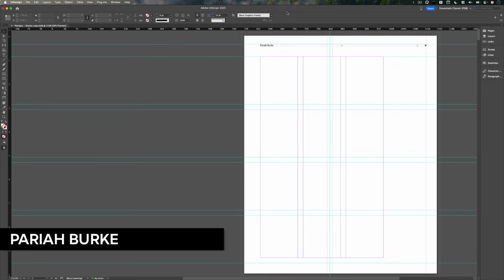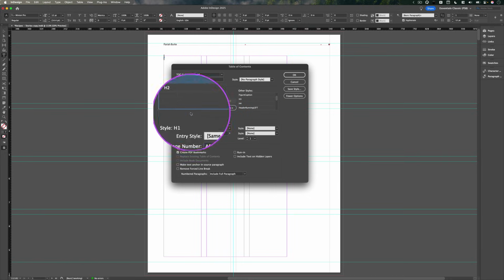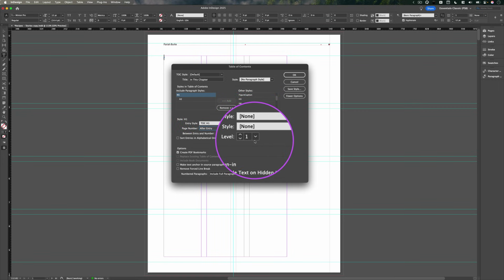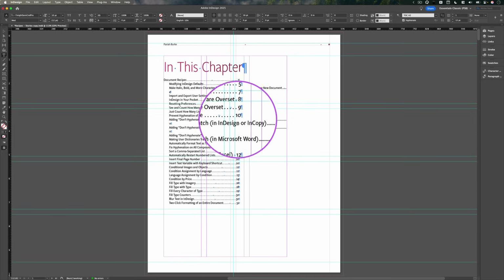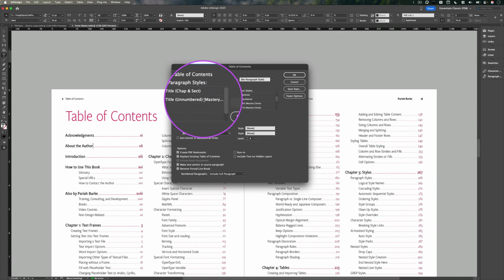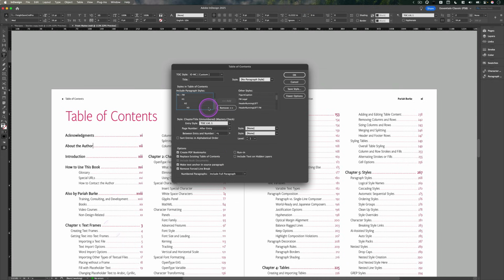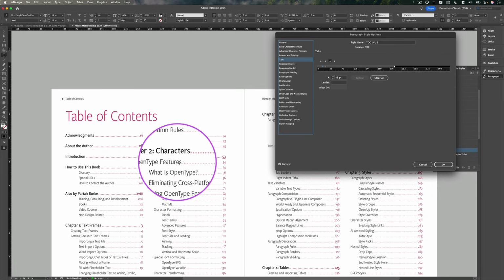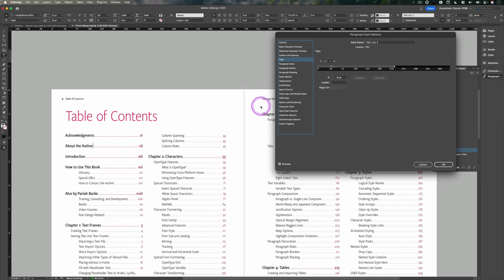InDesign: How to Create a Multi-level Table of Contents (Video Tutorial)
In this InDesign how-to video, Pariah Burke shows you how to build a multi-level table of contents. He starts out with a two-level table of contents, and then expands into a more complex TOC that includes seven types of entries at five levels. Pariah's tips will help you create TOCs that are both visually appealing and accessible to people with disabilities.